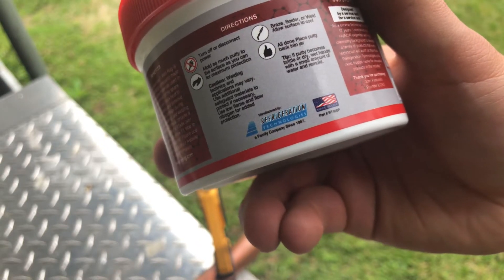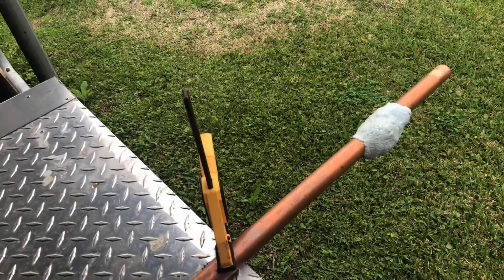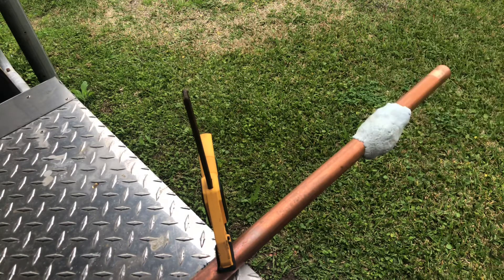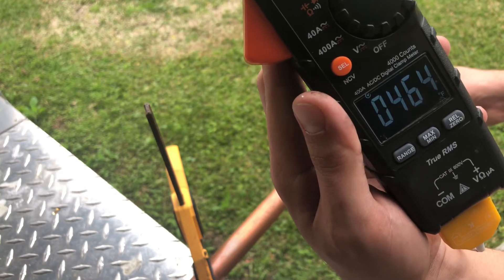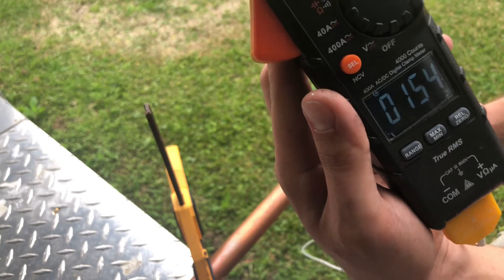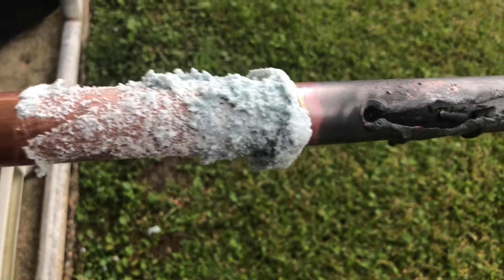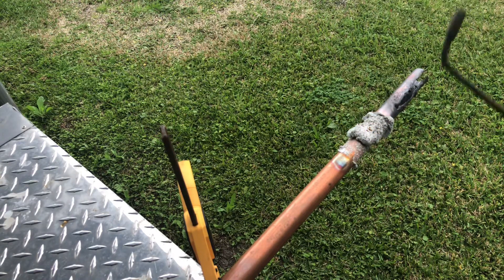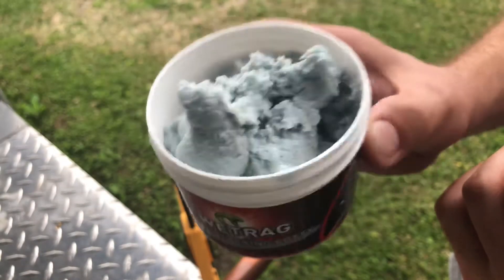Refrigeration technologies wet rag heat blocking putty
Viper wet rag heat blocking putty refrigeration technologies